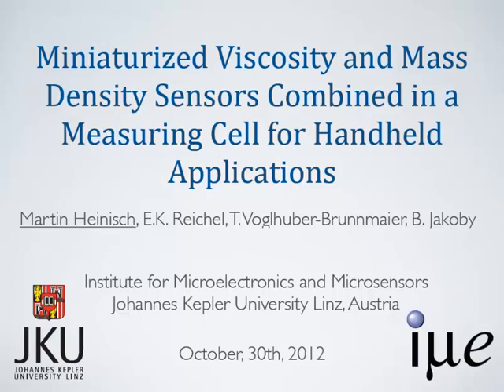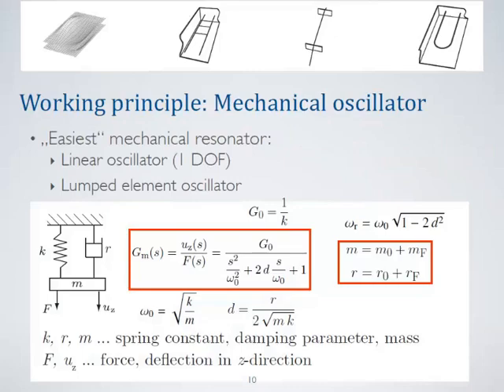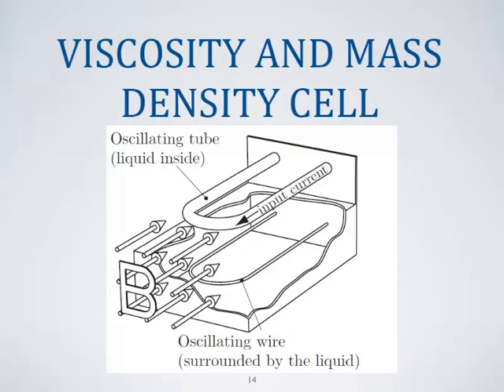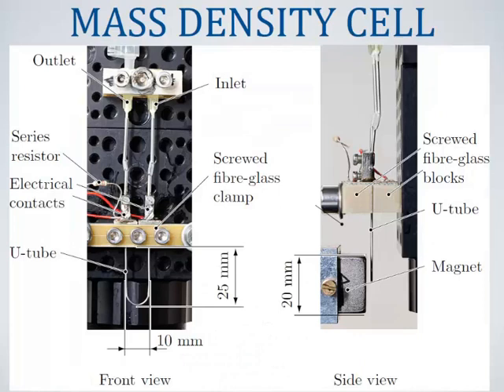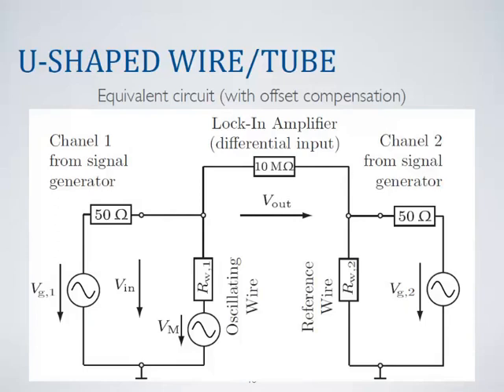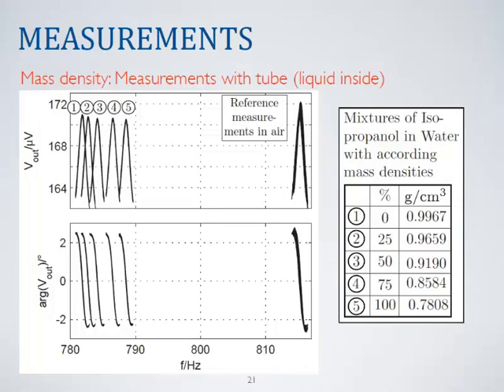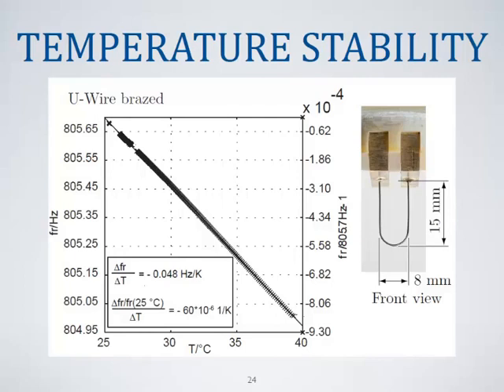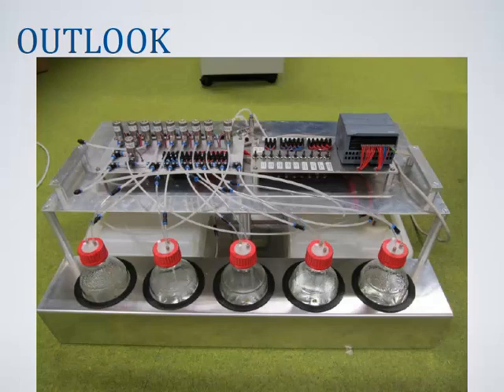Miniaturized Viscosity and Mass Density Sensors Combined in a Measuring Cell for Handheld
Title: Miniaturized Viscosity and Mass Density Sensors Combined in a Measuring Cell for Handheld Applications

Author: Martin Heinisch, Erwin Reichel, Thomas Voglhuber-Brunnmaier, Bernhard Jakoby

Abstract: A viscosity and mass density measuring cell is presented. We utilize vibrating resonant mechanical structures interacting with the fluid where the resonance frequency and the quality factor are affected by the fluid’s viscosity and mass density. The investigation of many of these devices showed instabilities in their resonance frequencies and high cross-sensitivities e.g., to temperature. To overcome these drawbacks, we designed new resonant sensor principles based on U-shaped electrical conductors interacting with the sample liquid, which are presented and discussed in this contribution.